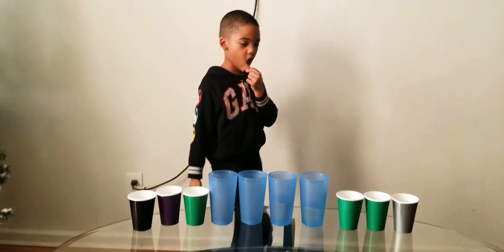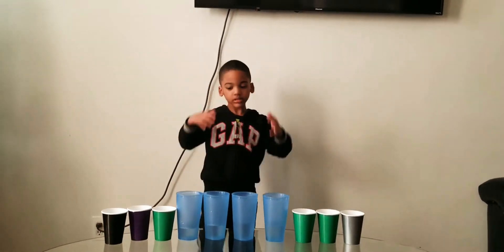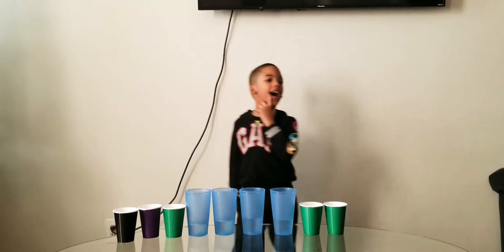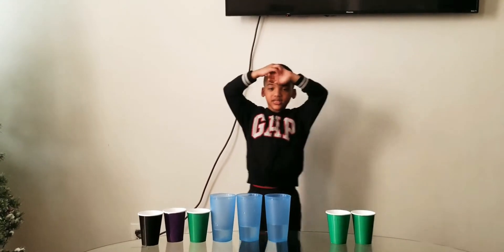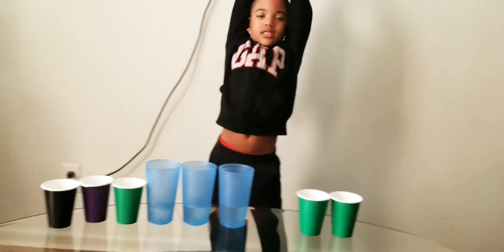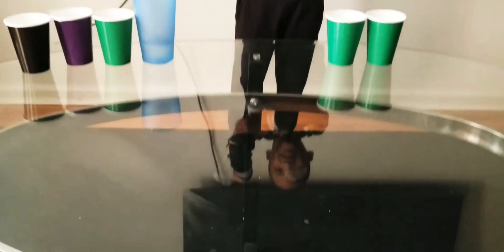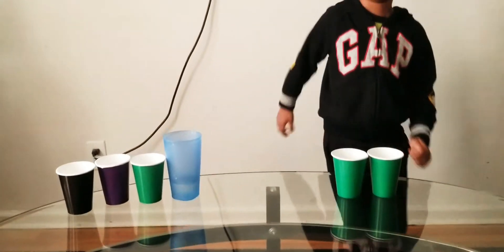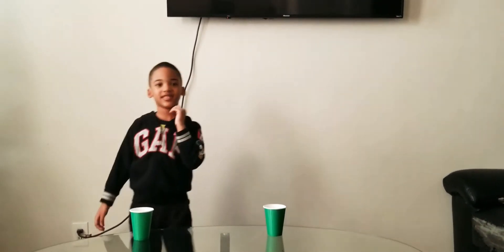Brad learns how to count (part 2)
Brad continues to learn how to count in this part 2 of the last video. he definitely has unlimited potential to get better and Smarter.